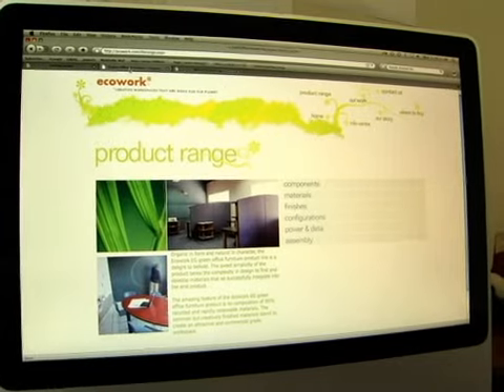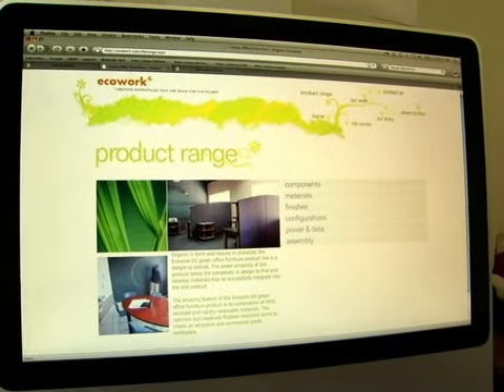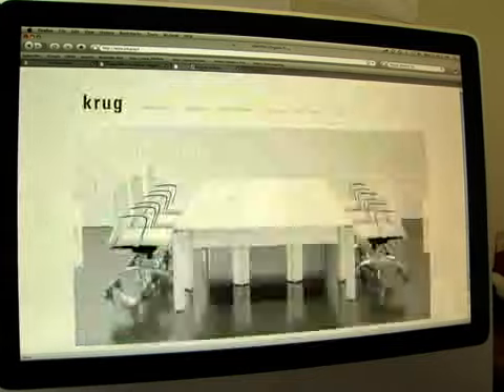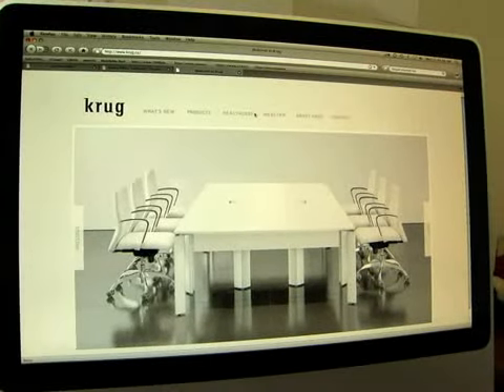How To Make Your Workplace Eco-friendly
FLYP's green living expert gets you in on the all of the details of making your office a little more eco-friendly with sustainable supplies, and save some cash in the process.